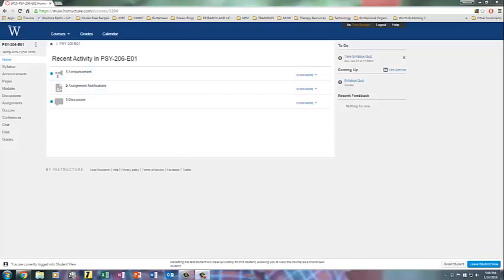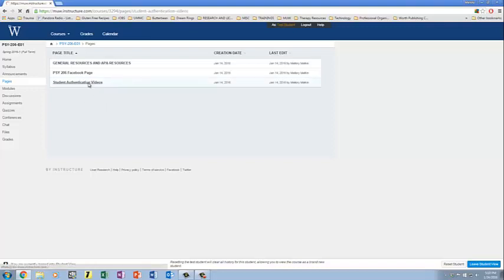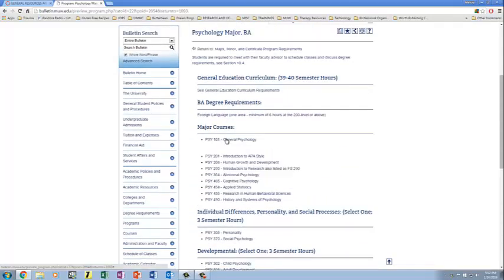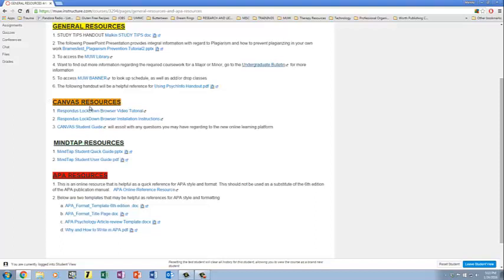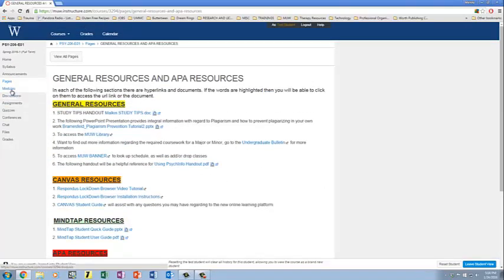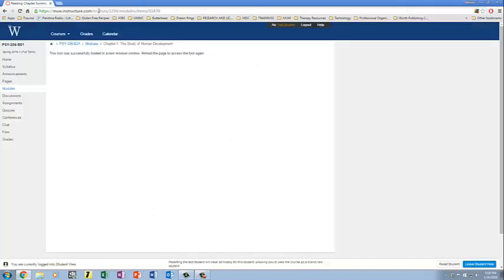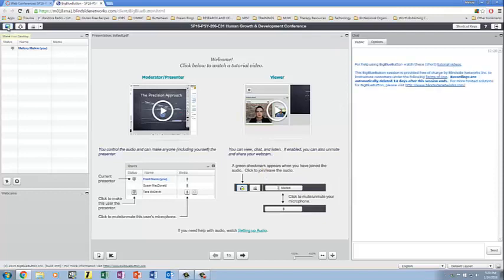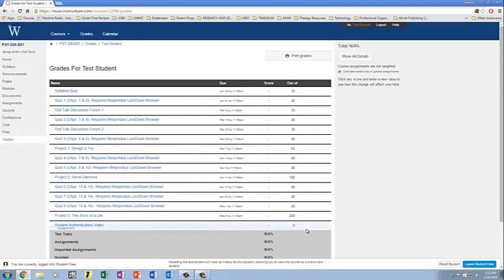CANVAS Psy 206 Course Overview SP16